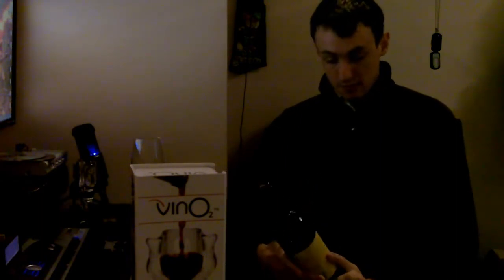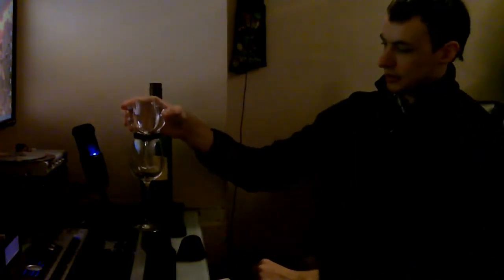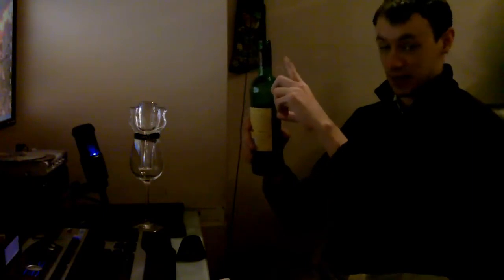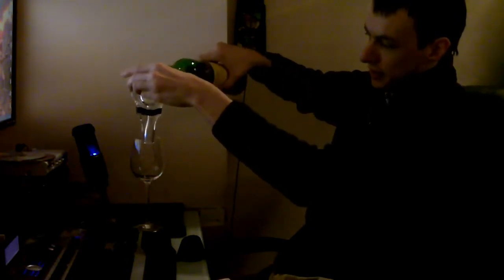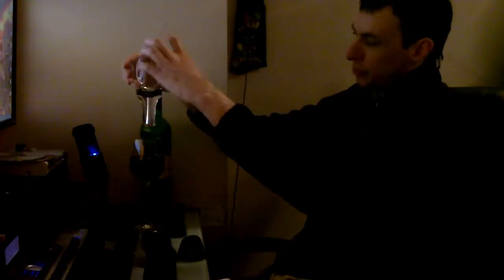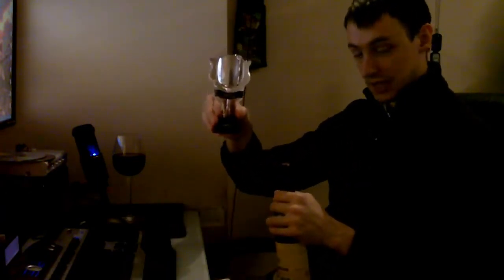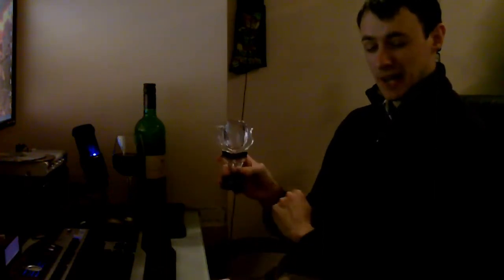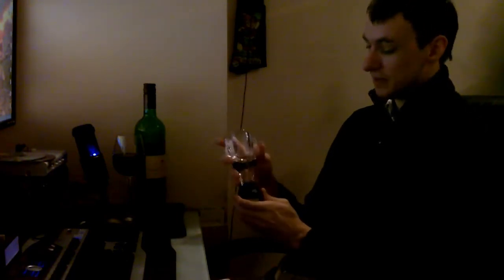VinO2 wine aerator: Review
It is a well known fact that red wine needs breathe to open up and release its aromas creating a smoother finish. The VinO2 wine aerator incorporates art and style while expediting this process.

The award-winning design gives each and every glass of wine enhanced flavors and superior bouquets. Simply pour your next glass of wine through the VinO2 wine aerator into your glass. You will hear the air fortifying your wine in seconds and you will smell and taste the difference.

# Easily and conveniently enhances flavor, bouquet, and finish of any wine
# Very quick and easy to use, aerate your wine as you pour
# Perfect aeration in the time it takes to pour a glass